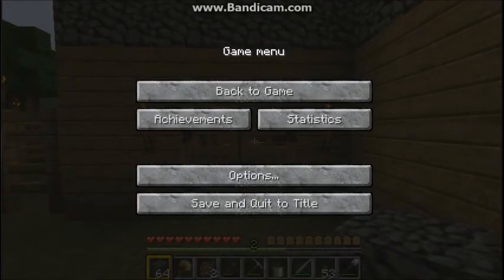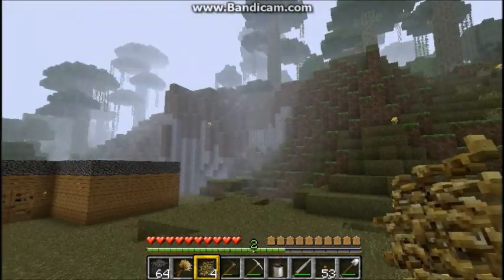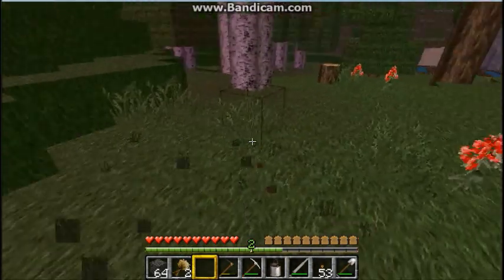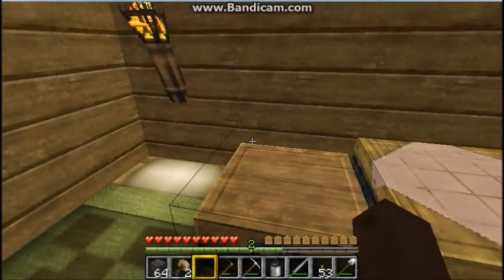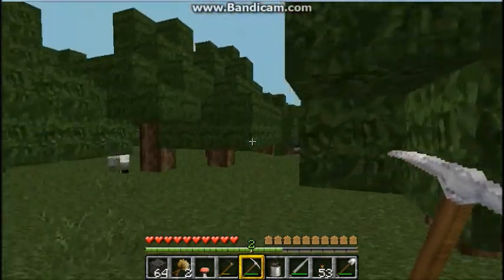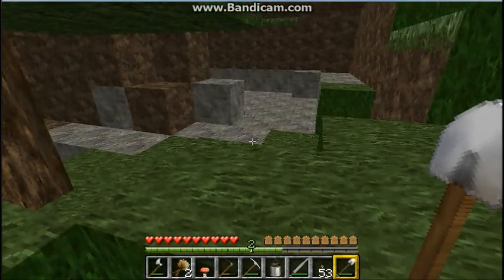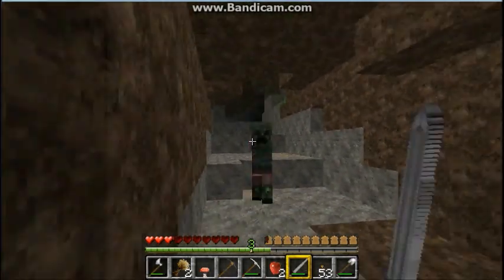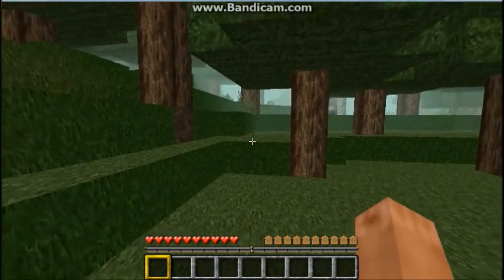Minecraft Part 11